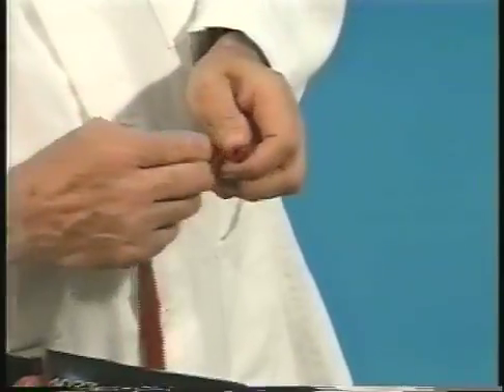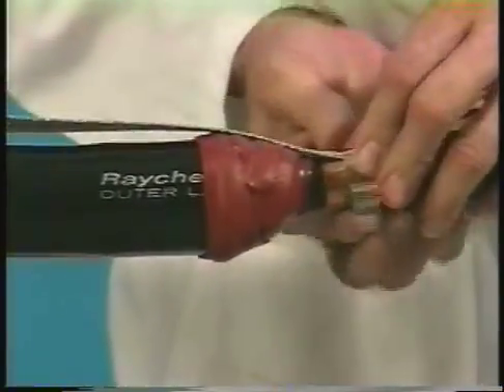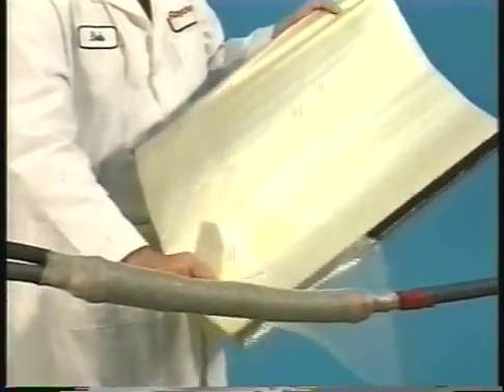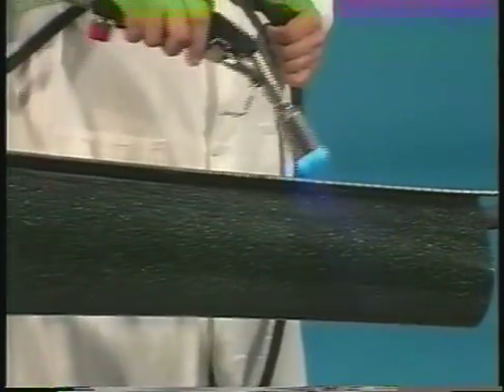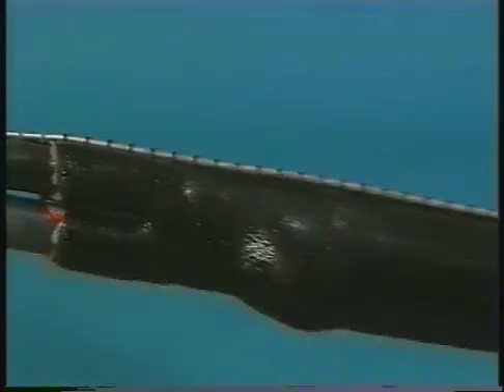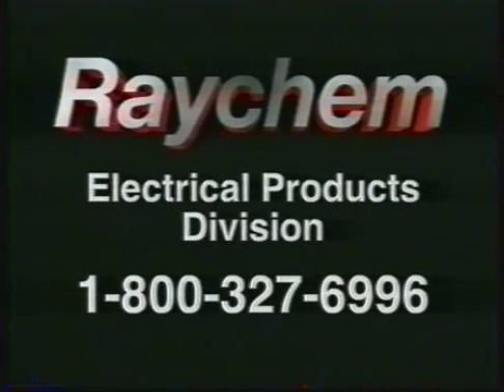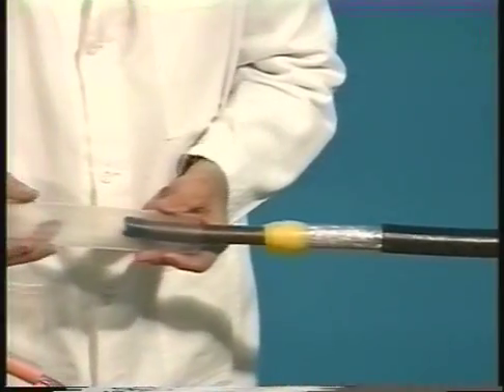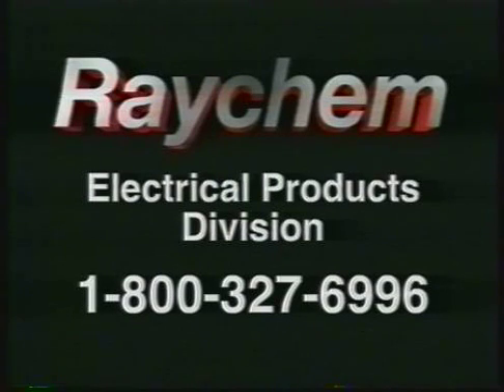Wye Splice Part 2